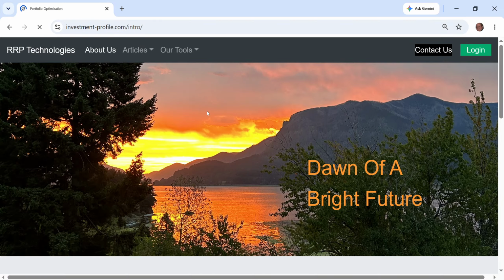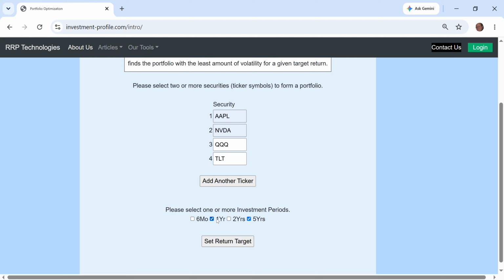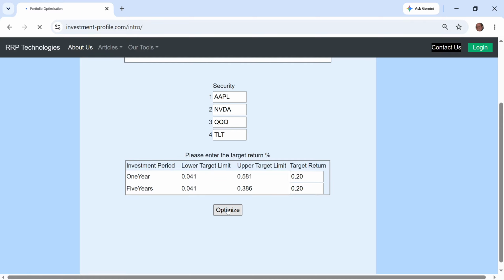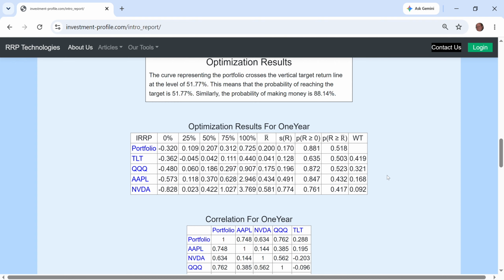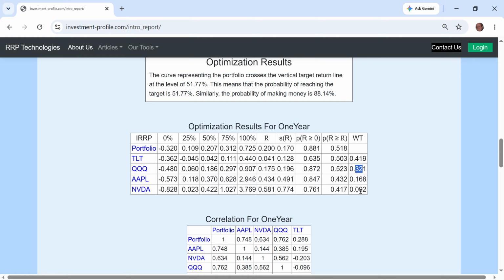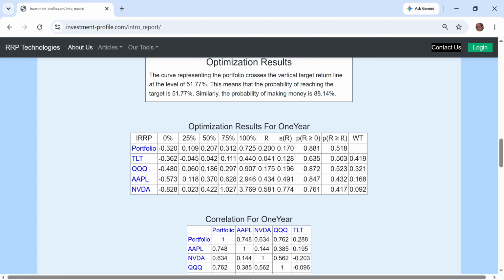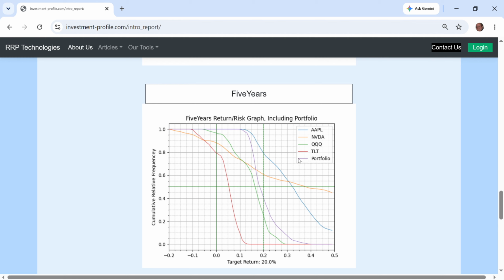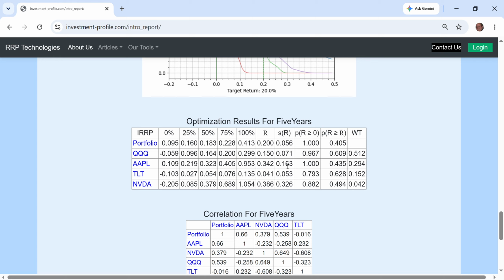Free portfolio optimizer using the Markowitz Modern Portfolio theory. Tutorial video 2.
This is a follow-on to our introductory video about portfolio optimization at rrptechnologies.com  This video takes a closer look at how you can interpret the output results.  A link to our first video is in the comment section below.